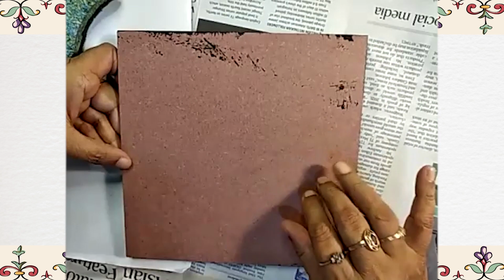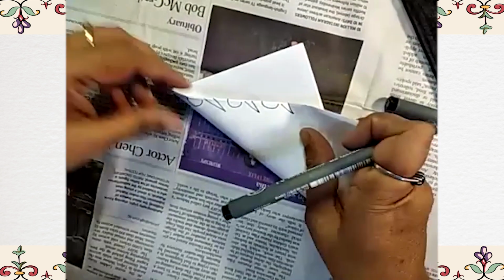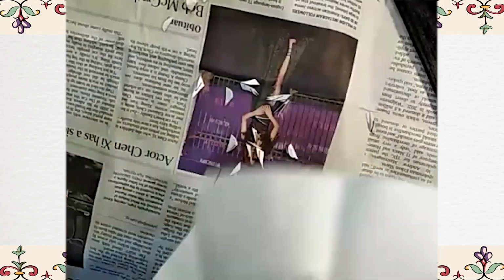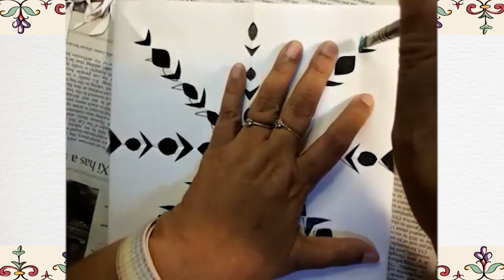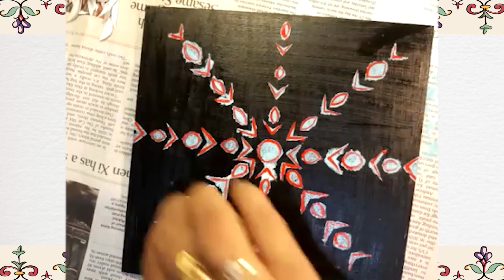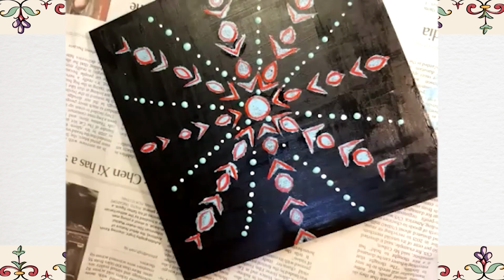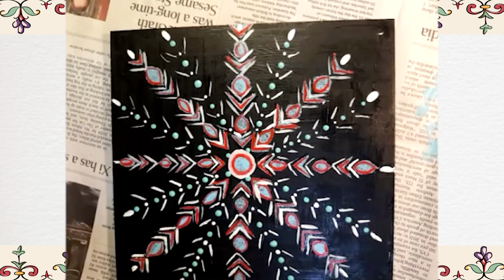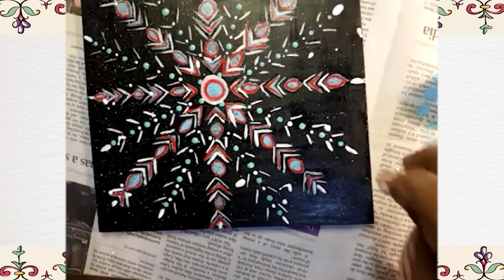How to Make and Use Paper Stencils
This video for beginners teaches How to Make and Use Paper Stencils